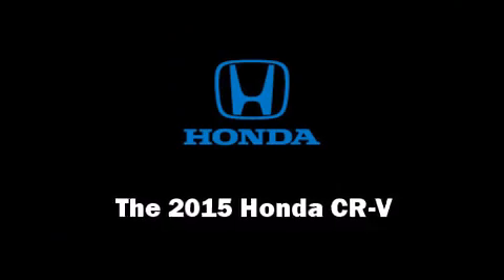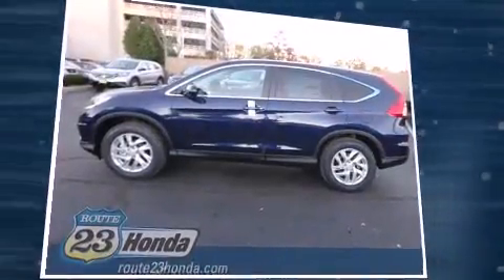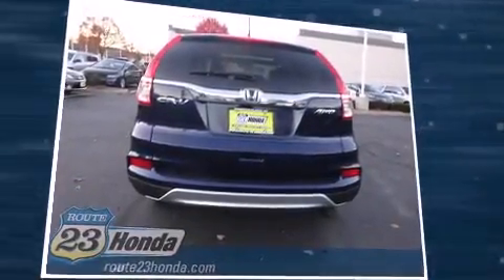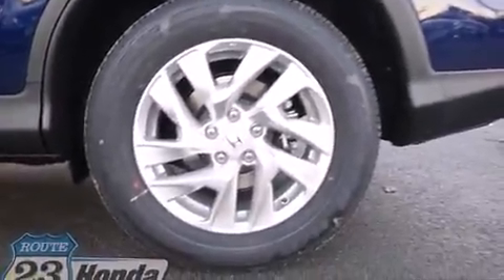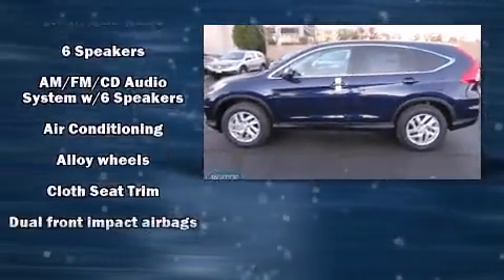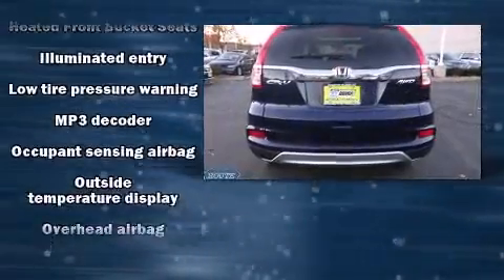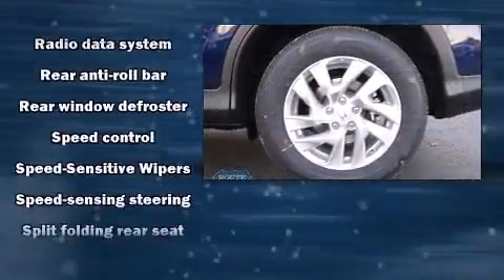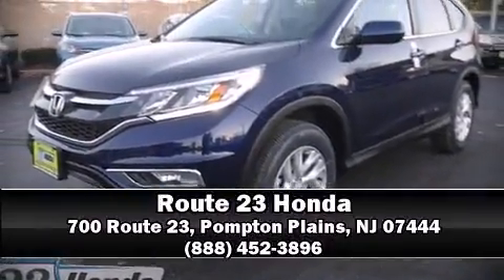2015 Honda CR-V EX AWD in Pompton Plains, NJ 07444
Take command of the road in the 2015 Honda CR-V. It features a continuously variable transmission, all-wheel drive, and a 2.4 liter 4 cylinder engine. Top features include remote keyless entry, 1-touch window functionality, a tachometer, variably intermittent wipers, tilt and telescoping steering wheel, power moon roof, power door mirrors, and a split folding rear seat. Premium sound drives 6 speakers, providing you and your passengers a sensational audio experience. Passengers are protected by various safety and security features, including: dual front impact airbags, front SIDE impact airbags, traction control, brake assist, a panic alarm, and 4 wheel disc brakes with ABS. For added security, dynamic Stability Control supplements the drivetrain. Our knowledgeable sales staff is available to answer any questions that you might have. Stop by our dealership or give us a call for more information.